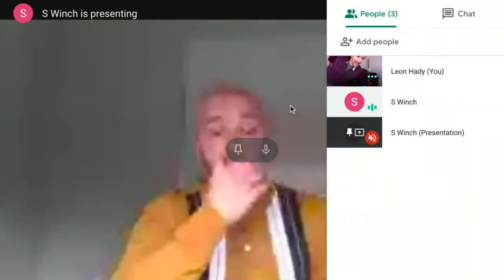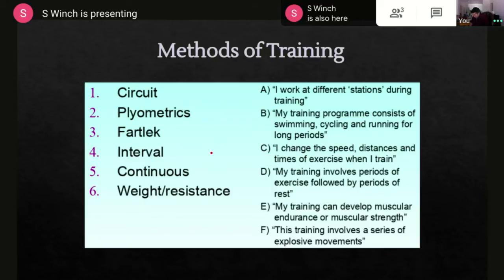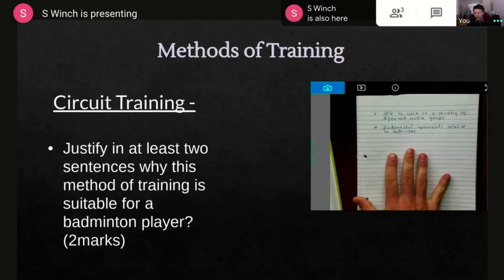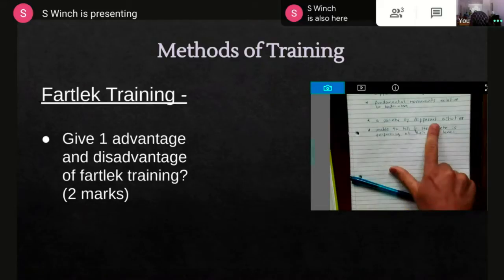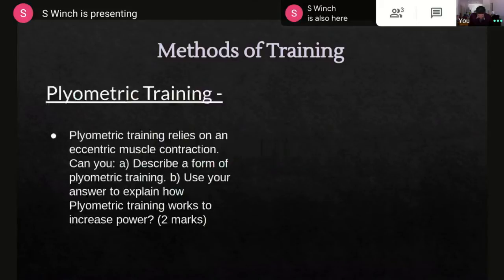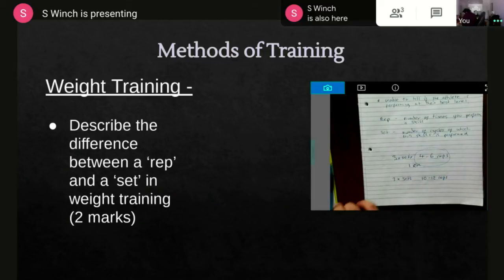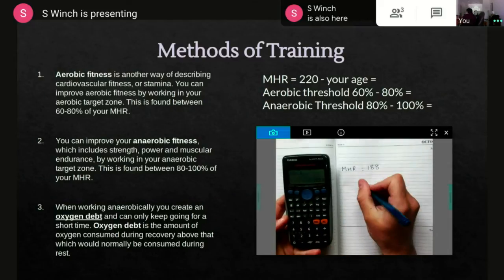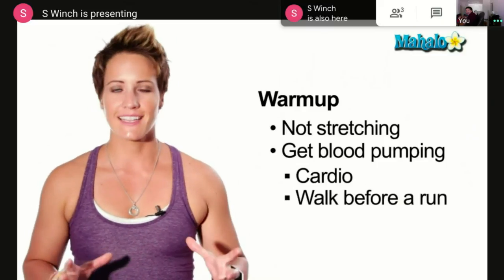Free PE GCSE Session - Methods of Training. Please share!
Free Maths GCSE Lessons appropriate for  11-16, not replacing any of the work done in schools or by schools, just support to keep learning fresh and give parents something to work through with their children.

Code: me123